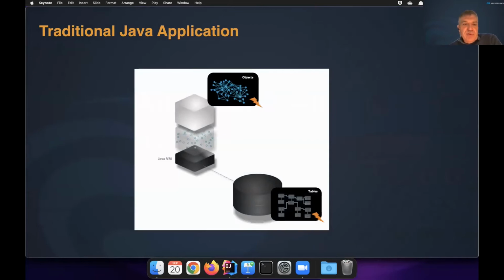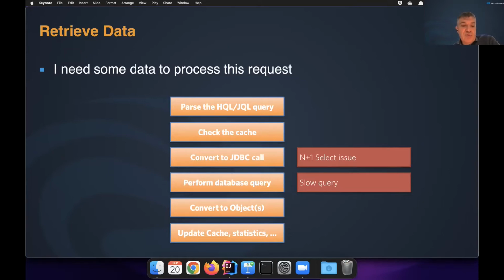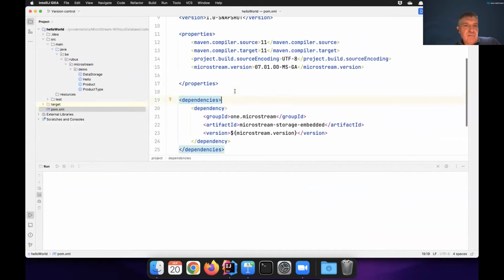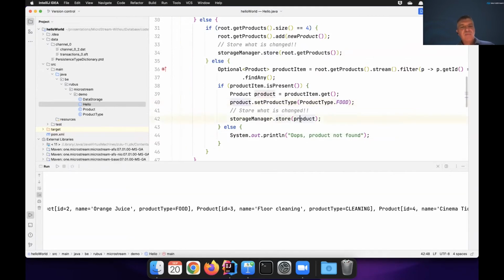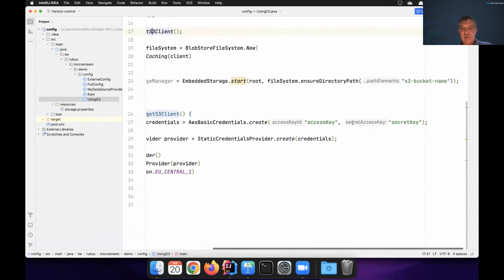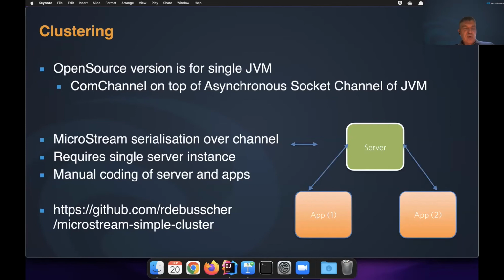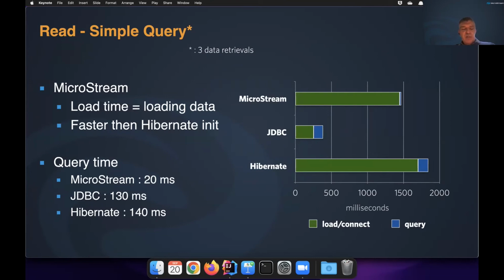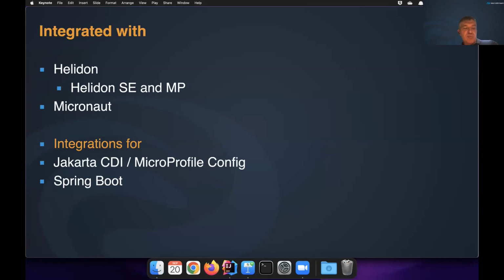Faster Data Access with MicroStream | Rudy De Busscher (EN)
Microservices are used more and more but many of them need to access data. Using a database is well established but also slow as data need to be retrieved from an external system in another format and structure and thus requires mapping. With MicroStream, you can realize ultra-fast data processing since it uses just your POJOs in memory. Microsecond query time, low-latency data access, and gigantic data throughput are realized very simply. The Java instances that make up your data are serialized to external system fast and secure.